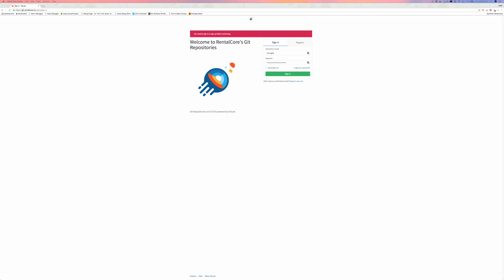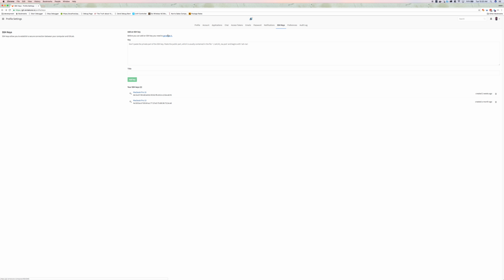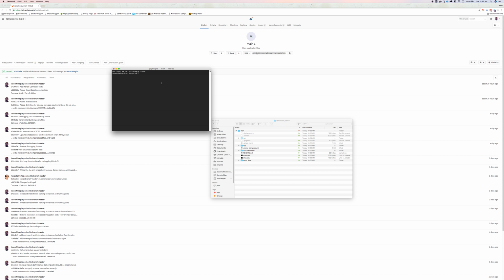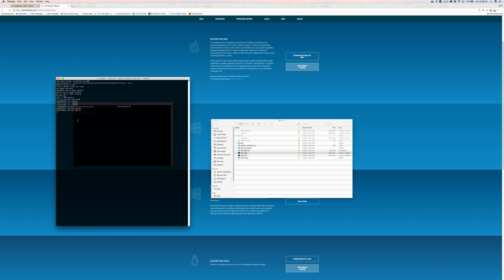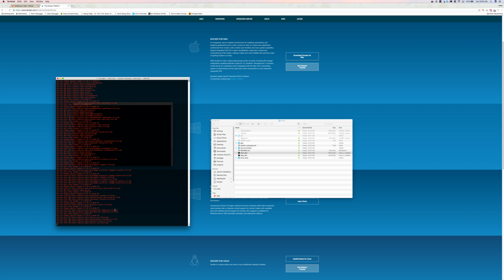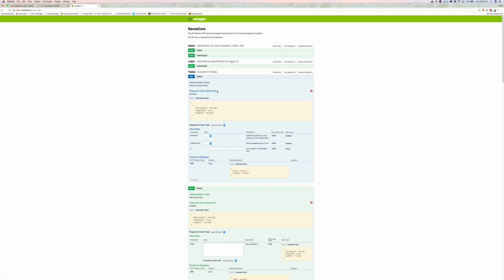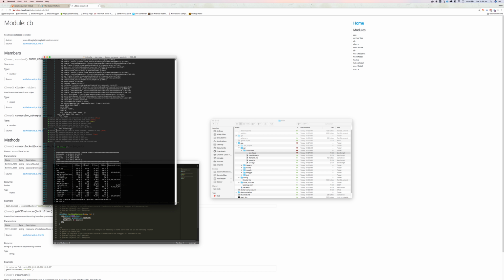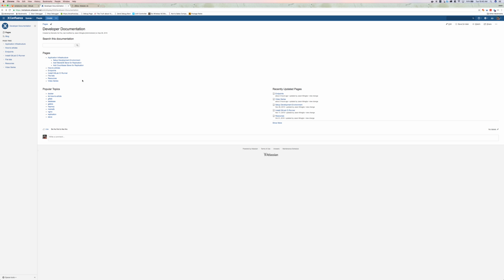Setup Development Environment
Install Docker and setup local development environment.